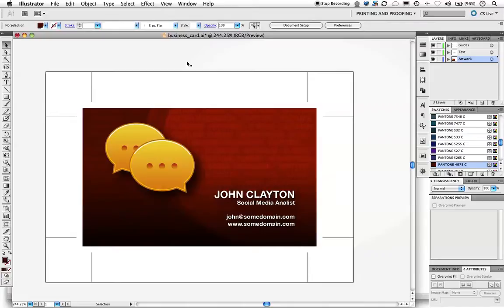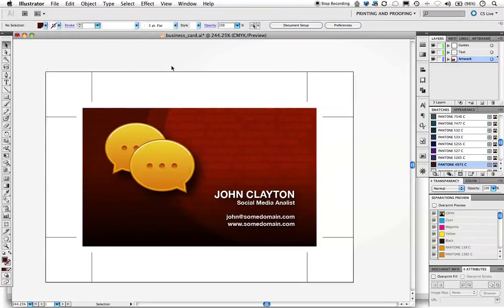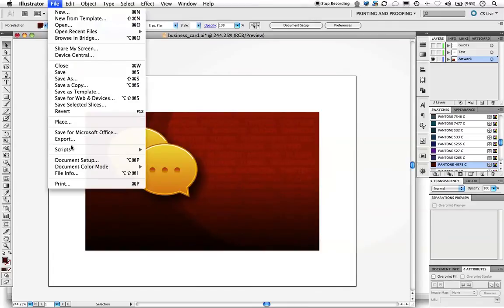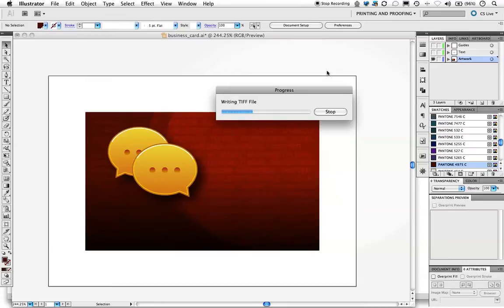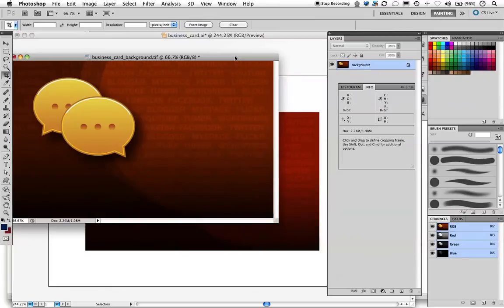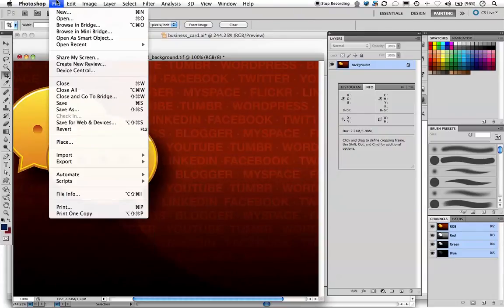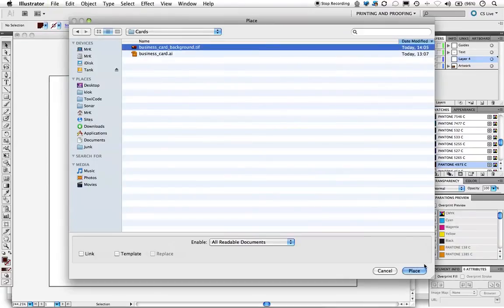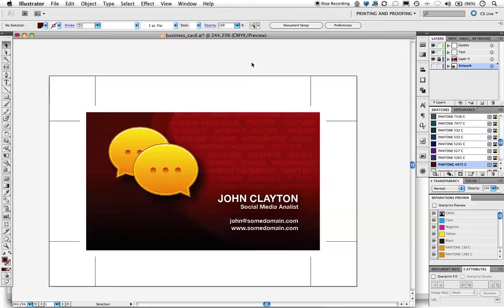RGB CMYK Color shift Fix Illustrator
This is a short tutorial of how to fix color shift when converting RGB to CMYK graphics in Illustrator for Offset or Digital printing